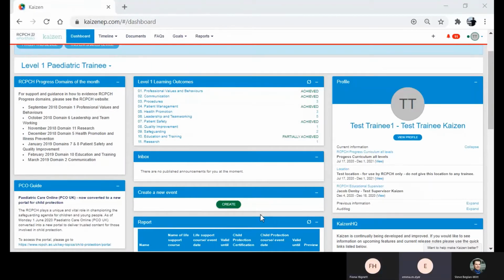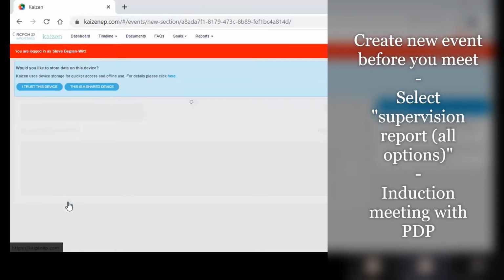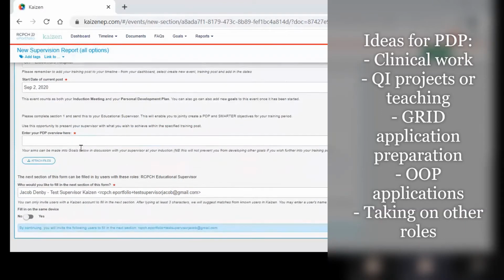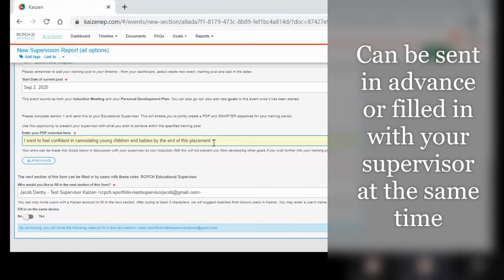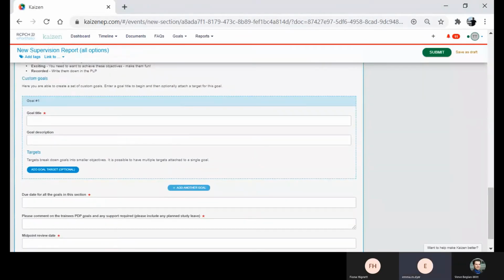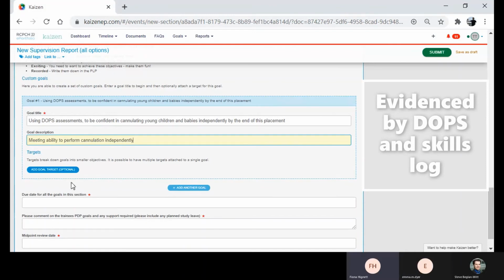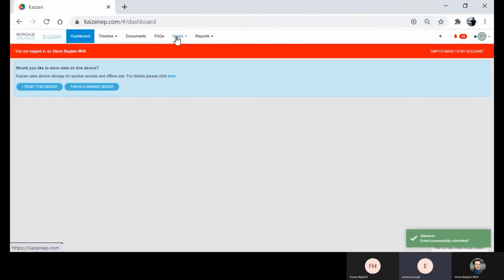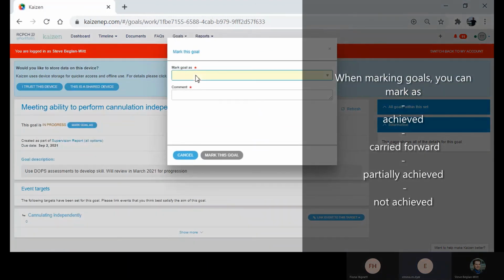RCPCH ePortfolio - Personal Development Plan and Goals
We explain how the PDP and Goals functionality in ePortfolio link to help trainees develop their learning and capabilities. We run through an example of how a trainee starting paediatrics can use their goals for their own development.

Find the resources you need for specialty training in paediatrics, including how to use your ePortfolio, on the Training & Assessment section of our